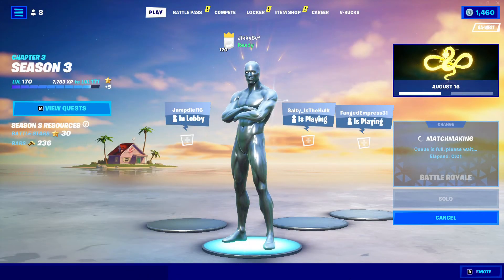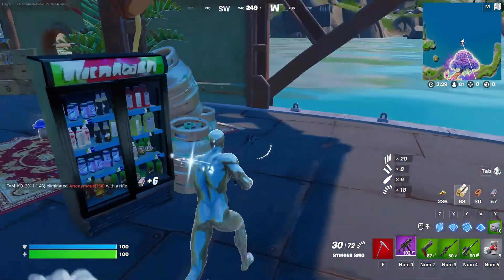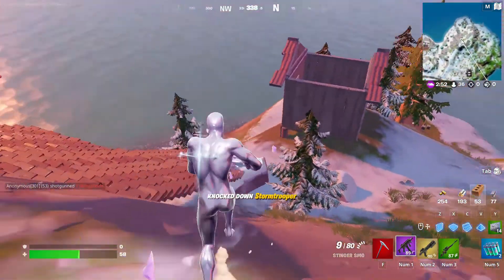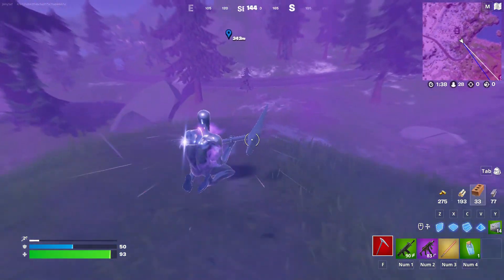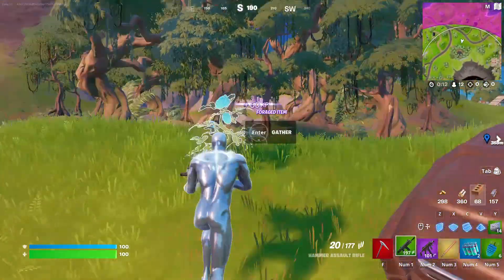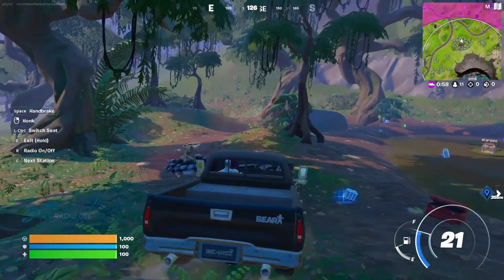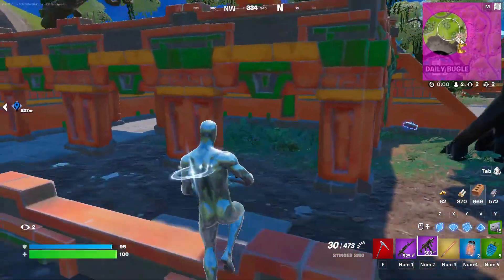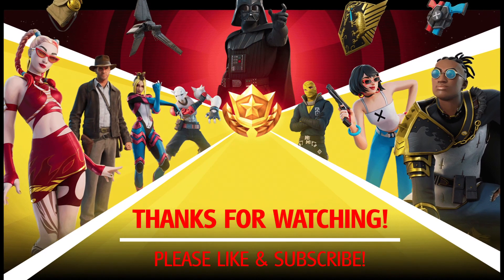Fortnite 3:3 Victory Royale Using Silver Surfer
Support-A-Creator Code: JikkySef

“Reflective rider of the cosmic currents.”
— In-Game Description

Silver Surfer is an Marvel Series Outfit in Fortnite: Battle Royale, that can be purchased in the Item Shop for 1,500 V-Bucks or with the Silver Surfer Bundle for 2,200 V-Bucks. Silver Surfer was first released in Chapter 2: Season 4 and is part of the Silver Surfer Set.